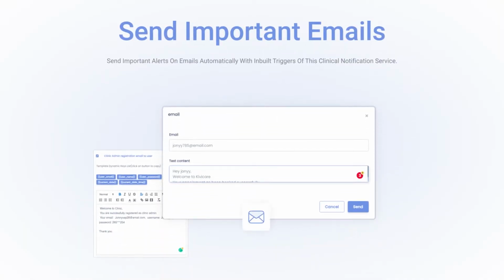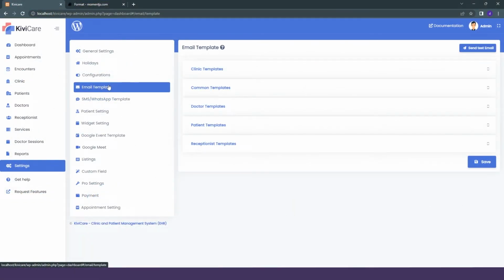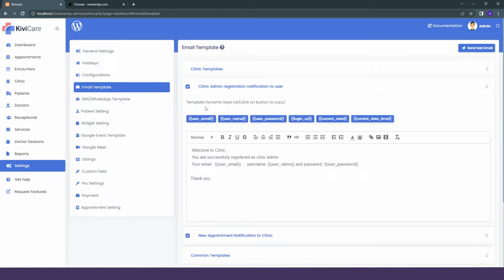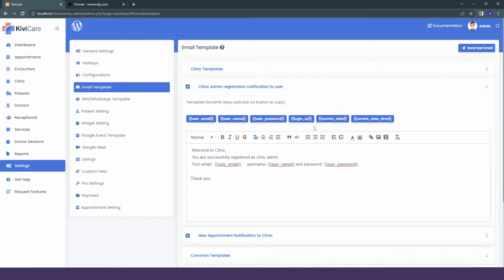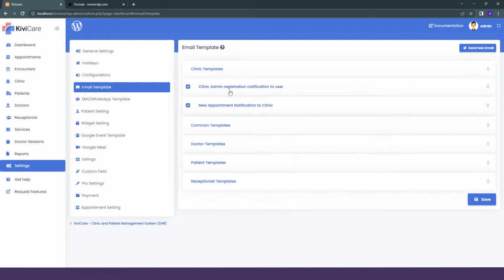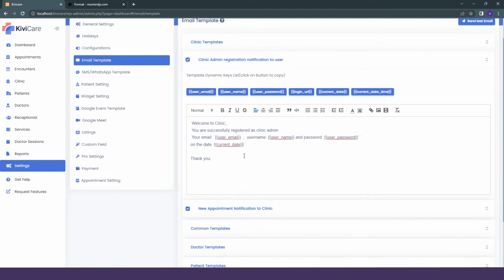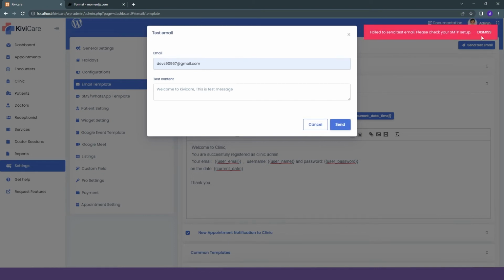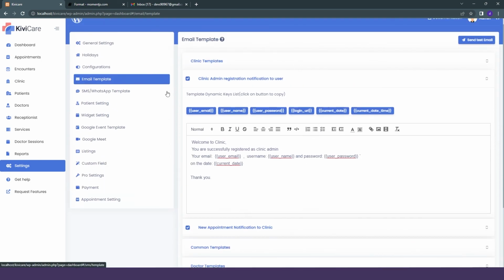How to Alter Email Templates | KiviCare | Iqonic Design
In this video, KiviCare complete clinic management solution shows you how to change an email template so that it better suits your needs. This is a quick and easy way to customize your correspondence without having to start from scratch each time.

Watch the video now to learn how to make alterations to your email templates in KiviCare.